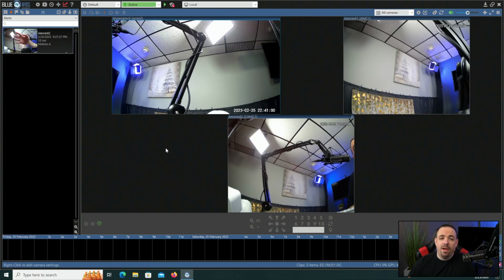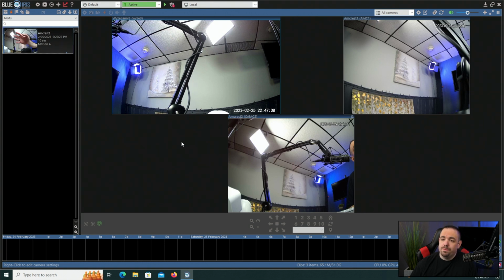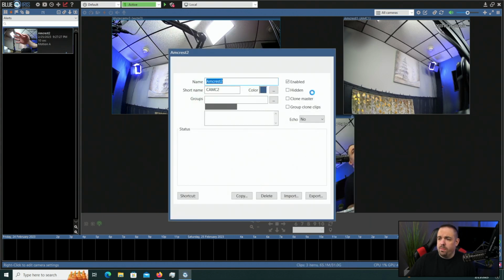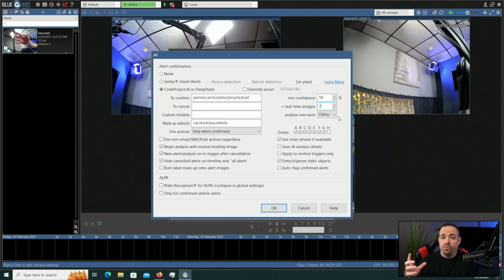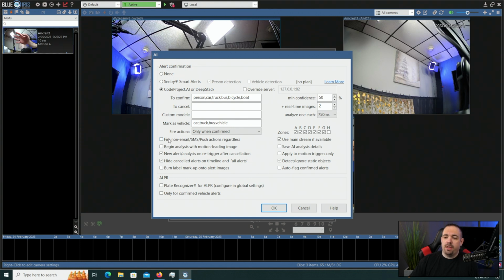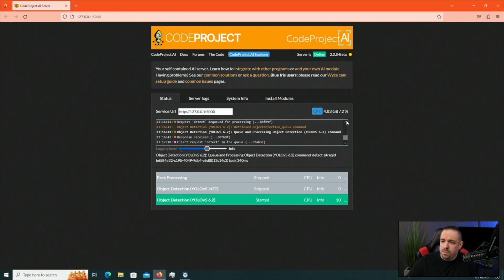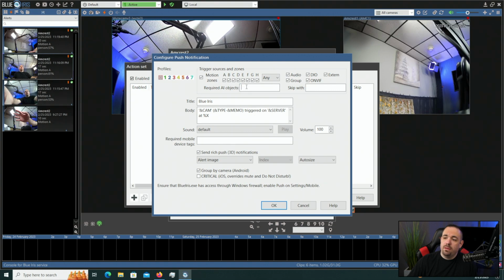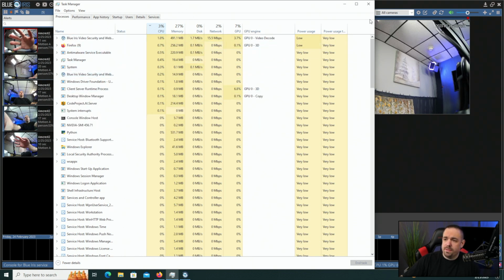CodeProject.AI for Blue Iris - Installation and Setup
In this video I go through the installation and configuration of CodeProject.AI on Blue Iris. Using Code Project AI allows you to detect people, animals, vehicles, and more and have Blue Iris only send you alerts when there is a confirmed match. You can set the confidence and number of images that get sent to Code Project. If you have any questions, leave them in the comments below!